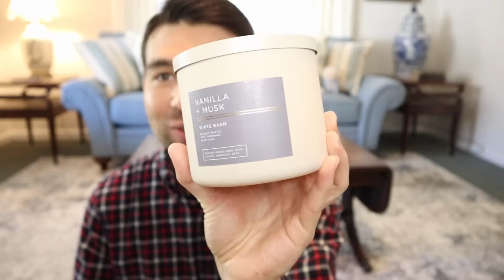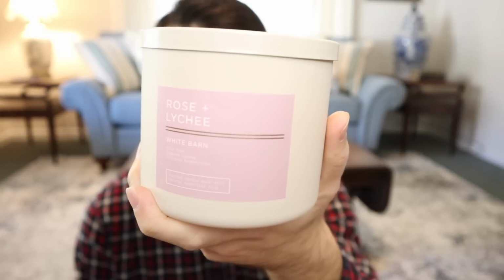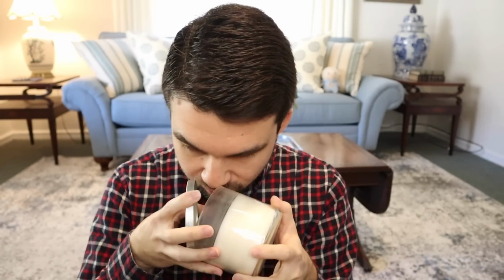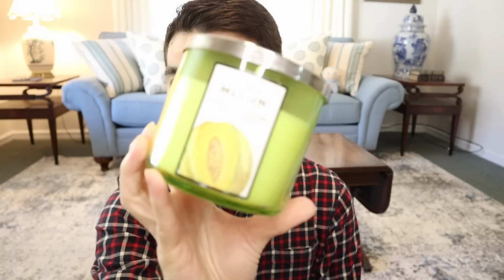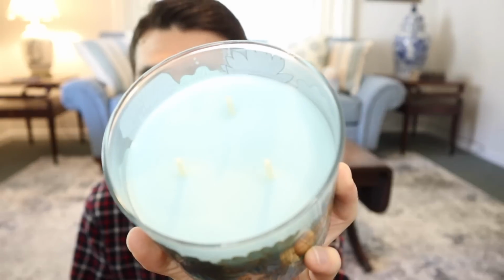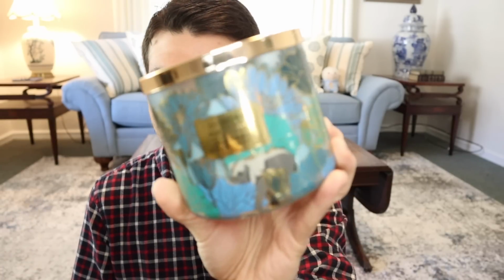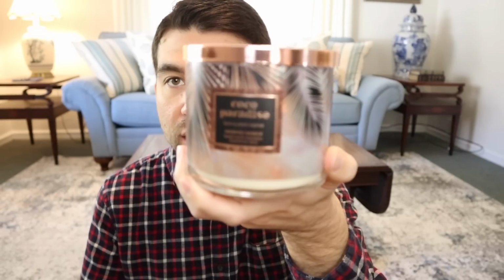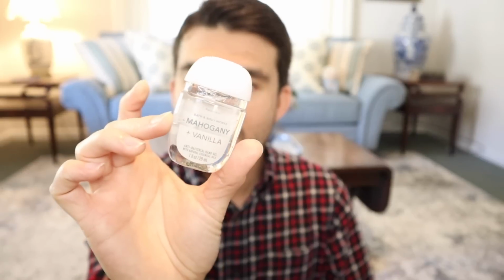NEW Easter + Spring 2 Candles – Bath & Body Works Haul (Marshmallow Musk is BACK?)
I haul my latest purchases from the candle sale featuring NEW Spring 2 + Easter candles from Bath & Body Works. Check it out! • Instagram: @thecandlechannel

0:00 - Intro
1:17 - CandleReviewer.com
3:20 - Vanilla + Musk
6:33 - Rose + Lychee
9:01 - Other New Neutrals
10:23 - Watermelon & Wild Mint
12:34 - Starfruit & Mandarin
13:16 - Blue Bungalow
16:59 - Coco Paradise
19:57 - Sweet Carrot Cake
21:29 - Mahogany Vanilla PocketBac